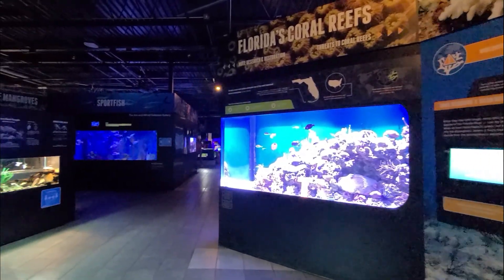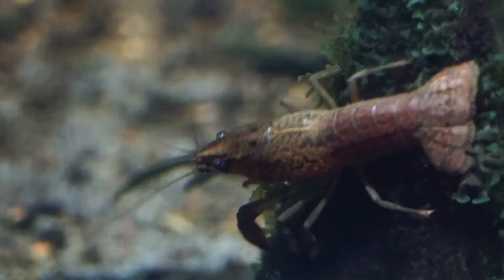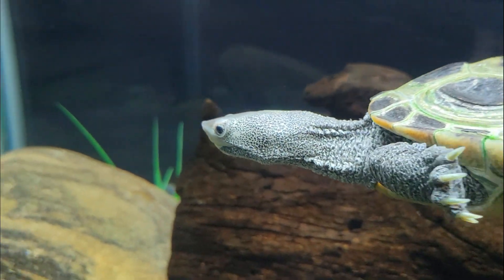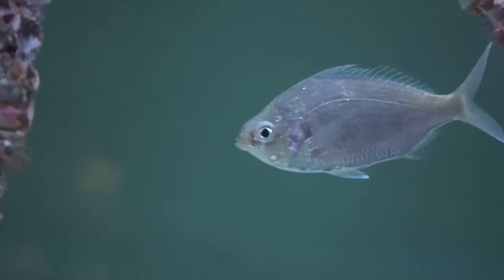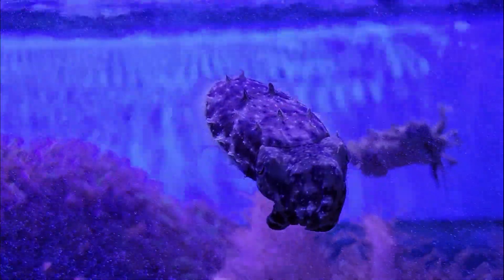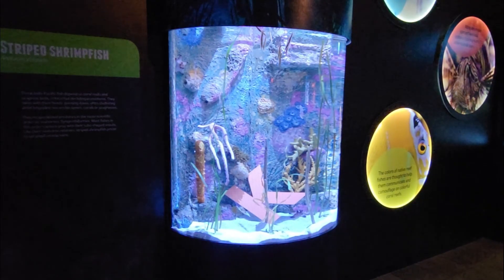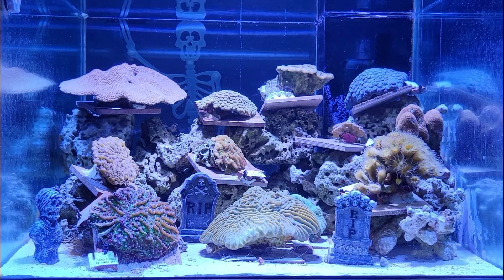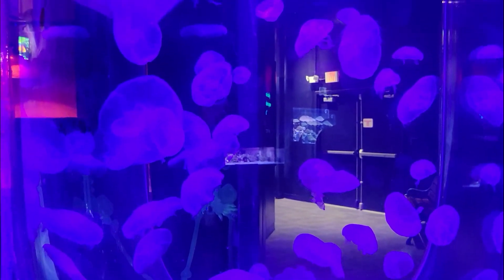Mote Marine Lab & Aquarium | Main Building Indoors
Mote Marine Laboratory was founded in 1955 by Dr. Eugenie Clark, out of her love for visiting her local aquarium as a child, this love turned into passion for marine science. Originally this one room lab was located in Cape Haze Florida.  The aquarium opened in 1980 on City Island in Sarasota Bay. Displaying more that 100 species with a focus on species and ecosystems studied by staff scientists.

Under the leadership of Dr. Gilbert, Mote scientists expanded research on wildlife including Dolphins, Manatees, and Sea Turtles. The Mote Marine Laboratory & Aquarium has worked hard to educate and inspire the public by giving visitors a new window into Marine Science.

From rivers to the seas is where we will begin our journey. Through Freshwater Florida, here we learn that Florida's rivers stretch more than 25,000 miles total and connect with waterbodies such as swamps, lakes and the sea. here we will learn that many of these species are common in home aquariums as well as find out the impacts of invasive species like the Jeweled Cichlid, and water pollution.

The first live coral exhibit along our path houses a dozen coral species found in Florida reefs, and reveals how Mote Marine Laboratory Scientists study corals, why these coral reefs are struggling amid environmental changes and how Scientists at Mote Lab are advancing Coral science and restoration to help bring them back from the brink of extinction.

Here we will also learn about how Dr. Eugenie Clark and her collaborators were the first to describe the behavior, size and habitat of adult convict fish in the wild. The second gallery is Creatures of the Coastal Oceans Exhibit, there we will see angelfish, butterflyfish, Porcupinefish, Spiny Lobsters, Jellyfish and other examples of the incredible biodiversity that relies on the barrier reefs of southeastern Florida. Before finishing off our visit for the day with a look at Molly, a 27 foot long preserved Giant Squid.

Partial species list:
Atlantic Blue Tang, Blue Chromis, Red Ridged Clinging Crab, Blue Legged Hermit Crab, Clown Wrasse, Brown Chromis, Flame Cardinalfish, Butter Hamlet, Skunk Cleaner Shrimp,
Eastern Mosquitofish, Golden Topminnow
Jeweled Cichlid
Sailfin Molly, Lesser Sirin
Bluefin Killifish, Eastern Newt
Diamondback Terrapin (Cecil, Pearl)
Banded, Black-banded & Blue-spotted Sunfish
Mangrove Snapper
Yellowtail Snapper,
Red Grouper, Green Moray Eel
Convict Fish
Dwarf Cuttlefish
Common Octopus
Striped shrimpfish, Chocolate Chip Starfish
Lionfish
Yellowhead Jawfish
Upside-Down Jellyfish
Atlantic Sea Nettle
Comb Jelly
Moon Jelly

Thanks for joining me on this first look at Mote Aquarium!
                                                                                                              -Brad